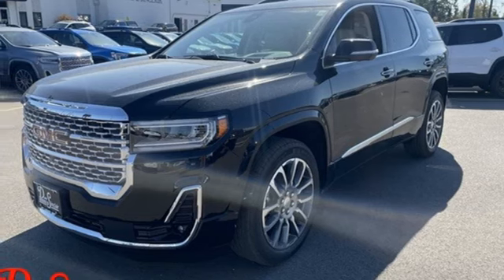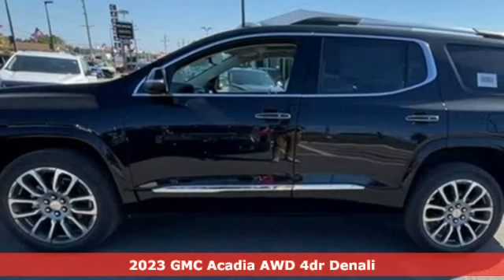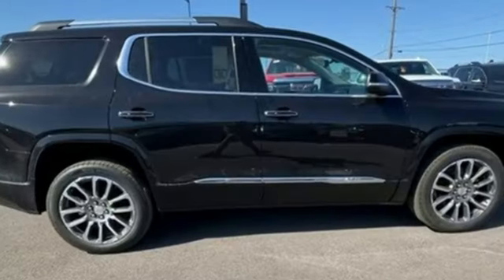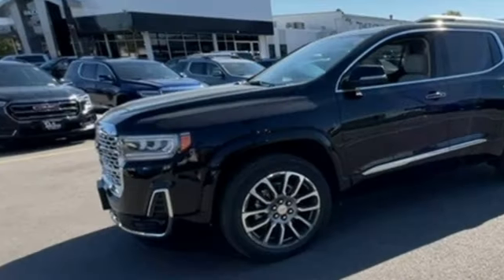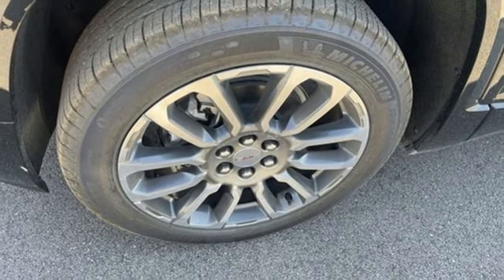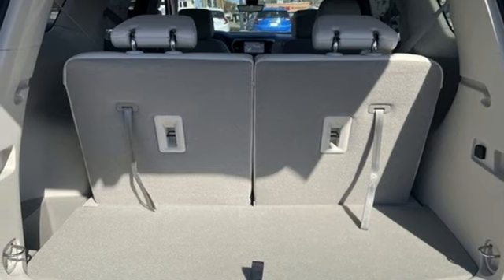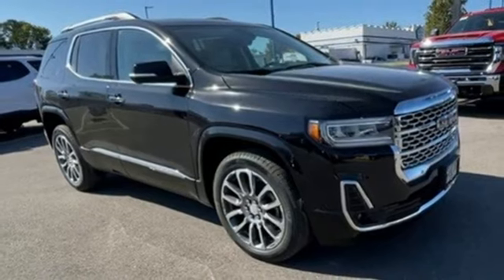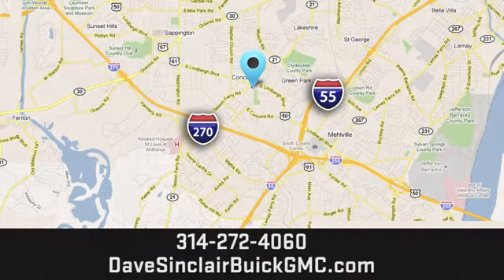New 2023 GMC Acadia Saint Louis, MO T231773 - SOLD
Year: 2023
Make: GMC
Model: Acadia
Trim: Denali
Engine: 3.6L V6 / SIDI / DOHC
Transmission: Automatic
Color: Ebony Twilight Metallic - Black
Interior: Dark Galvanized/Light Shale Le
Stock #: T231773
VIN: 1GKKNXLS8PZ262567
Recent Arrival! Ebony Twilight Metallic 2023 GMC Acadia Denali AWD 9-Speed Automatic 3.6L V6 SIDI AWD, Dark Galvanized/Light Shale Leather.brbr19/26 City/Highway MPGbrbrbrThe dealer has added these accessories to this vehicle:br - Custom Painted PinstripebrThe dealer has added these accessories to this vehicle:br - Custom Painted Pinstripe - Custom Painted Pinstripe. ($199) Price includes $199 in dealer added accessories. PRICING DISCLOSURESbrThe listed Prices do not include additional fees and costs of closing, including government fees and taxes, any finance charges, any emissions testing fees or other fees. All prices, specifications and availability subject to change without notice. Contact dealer for most current information. Quoted prices include current cash rebates. Additional Administrative surcharge of $565.00 will be applied at time of purchase. Due to the volatility of Factory and Dealer Discounts, and the changes that occur within the month, our pricing is subject to change without prior notice. However, the terms of this offer remain valid to the end of this business day. Not everyone qualifies for all incentives including Conquest, Loyalty, Select Nameplate and Down Payment Assistance. For a complete breakdown of all incentive requirements or call for details. Out of town purchasers who do not plan to arrange financing with one of our lenders, must arrange for a wire transfer of funds - CALL FOR DETAILS.

Address:
5655 S Lindbergh Blvd